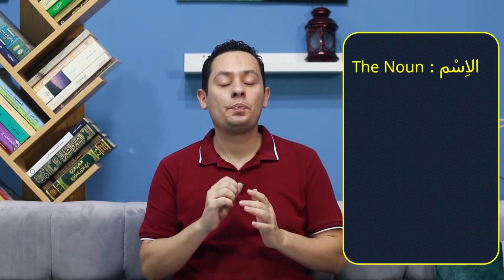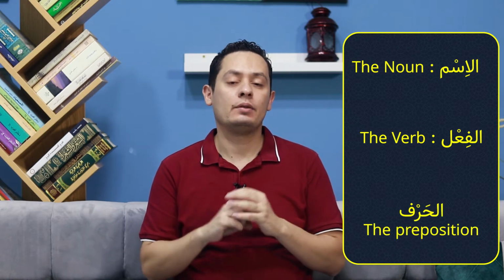Arabic Grammar - characters of nouns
Free complete  Arabic language  Grammar course
This is General characters about Arabic language nouns

My Arabic channel for literature
Arabic Grammar  - General characters of nouns